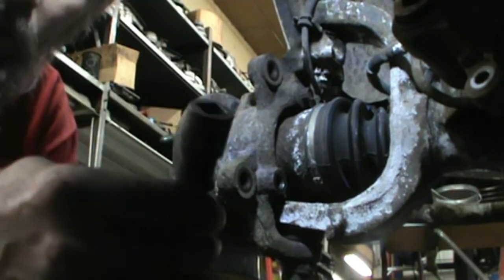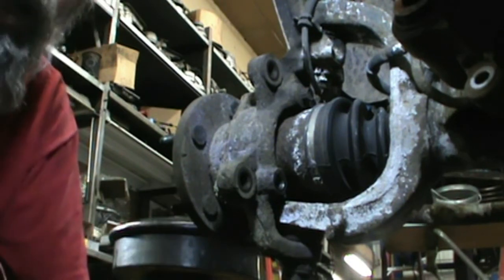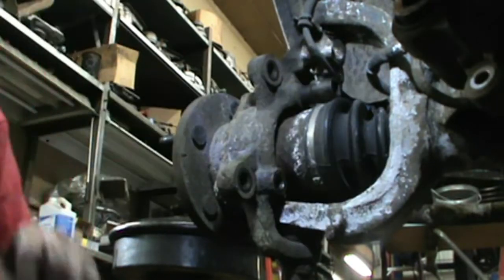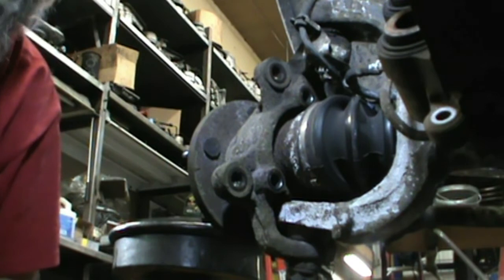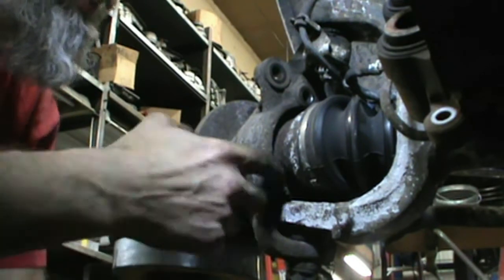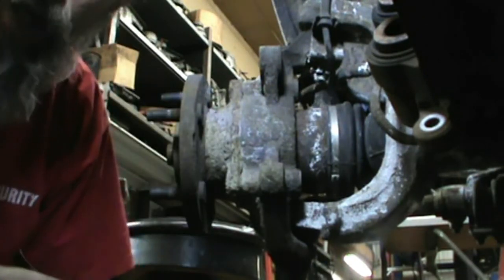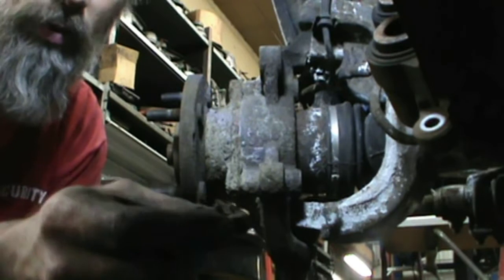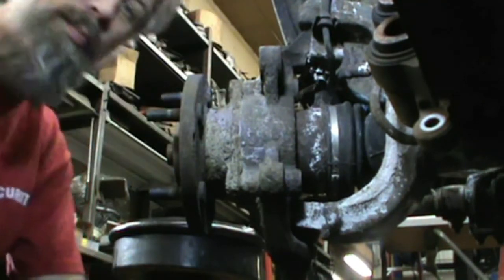Wobbly Ball Joints. D30/D44 Swap (Part 1)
Tear down of a Jeep front axle (D30/D44) to replace ball joints.